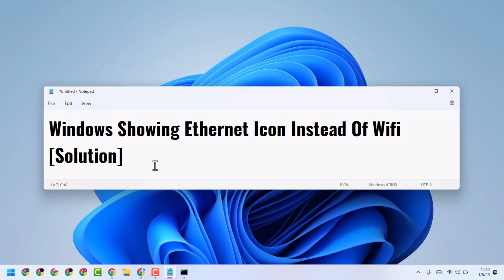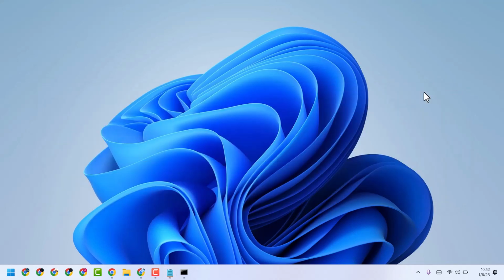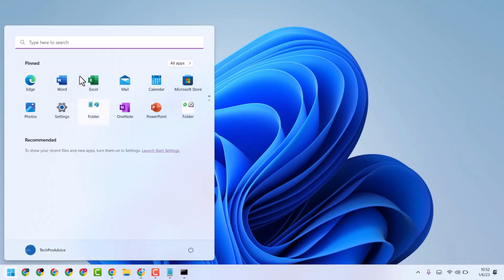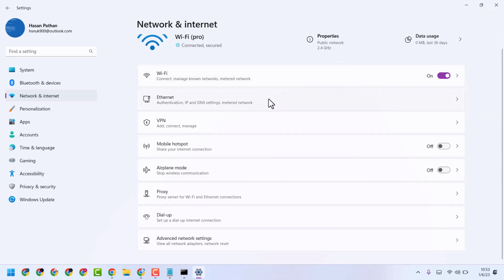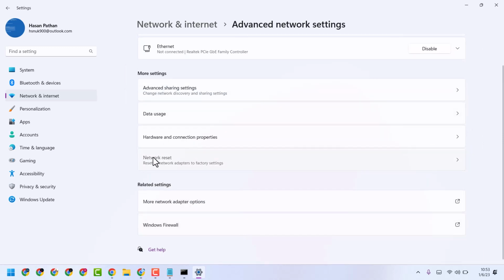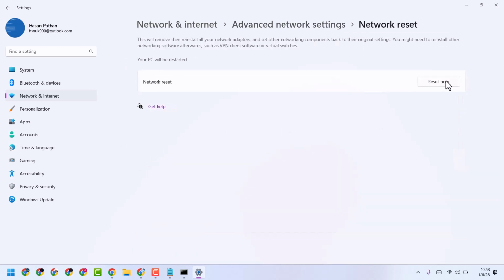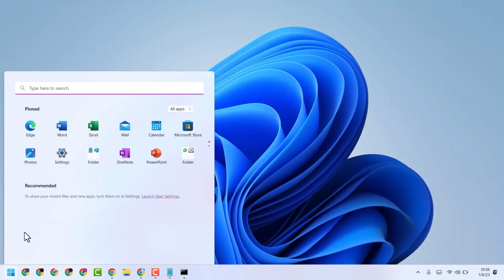Fix Windows showing Ethernet icon instead of WiFi